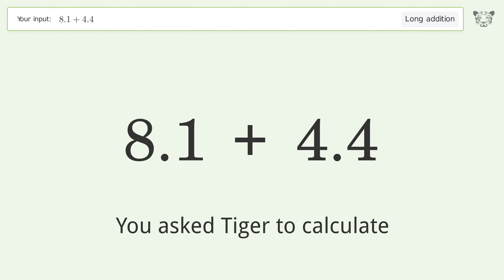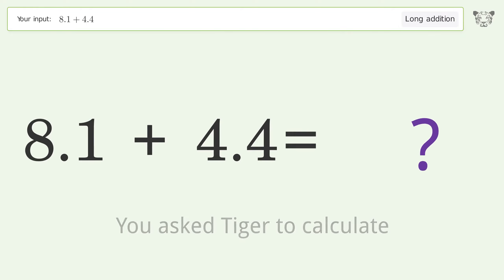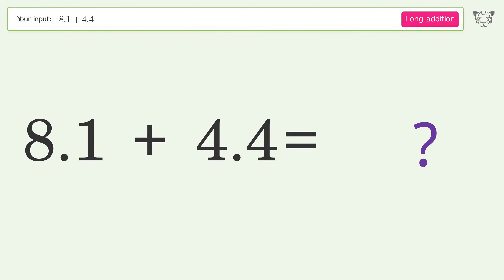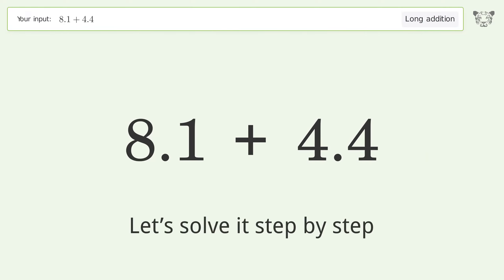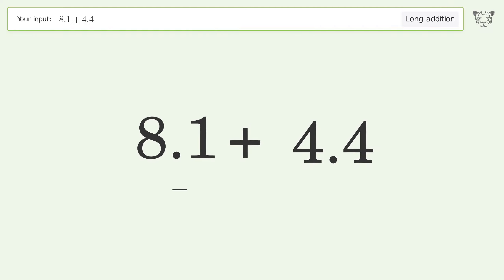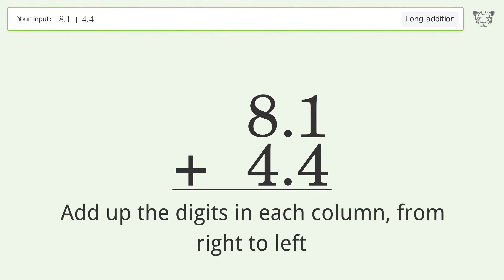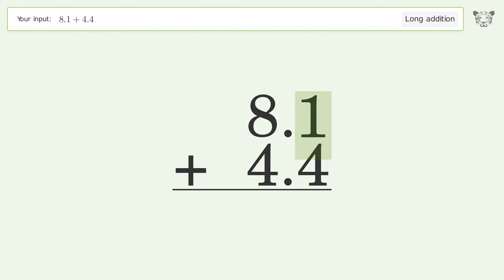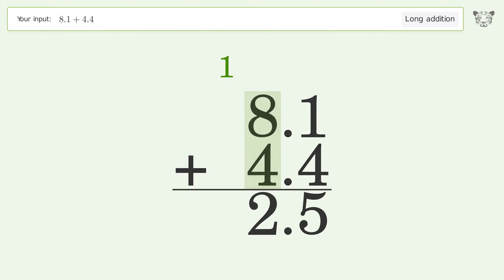Long addition: Solve 8.1+4.4 step-by-step solution